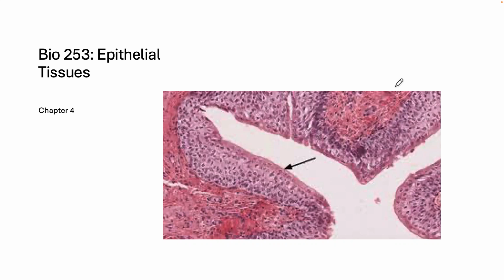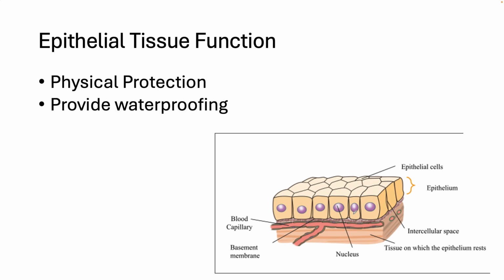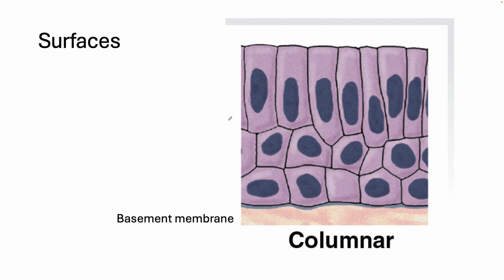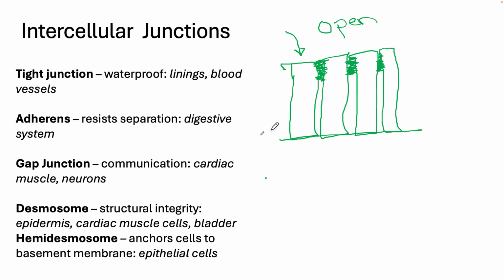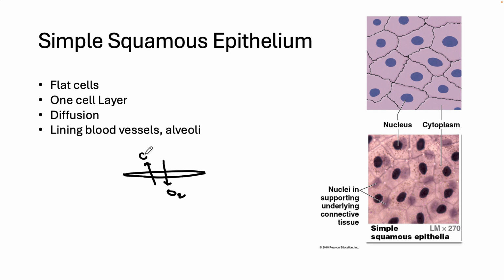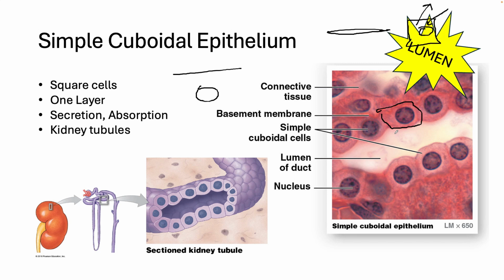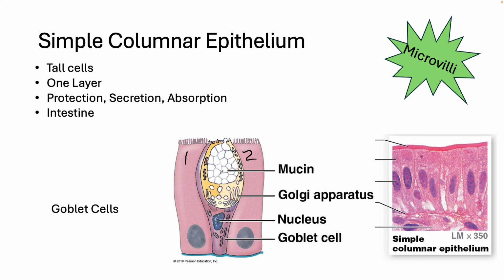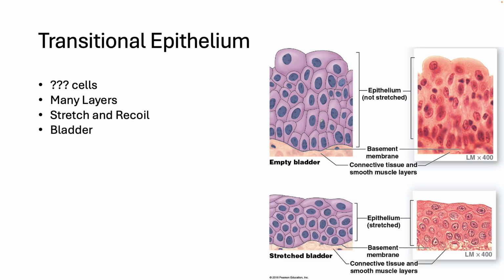253 Tissues I Epithelial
Table of Contents:

00:00 - Bio 253: Epithelial Tissues
00:07 - Tissues
03:13 -
04:04 - Naming 1:  Based on # Layers
04:24 - Naming – Based on Shape
05:20 - Surfaces
07:02 - Intercellular  Junctions
10:46 - Simple Squamous Epithelium
14:24 - Square cells at apical surfaceMany LayersProtection, Secretion and absorptionSweat glands
16:32 - Tall cellsOne LayerProtection, Secretion, AbsorptionIntestine